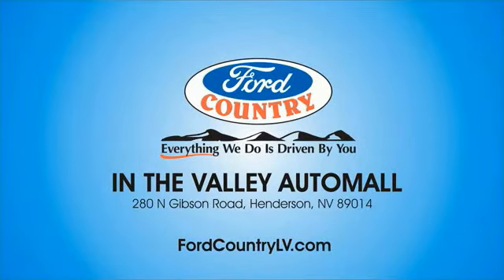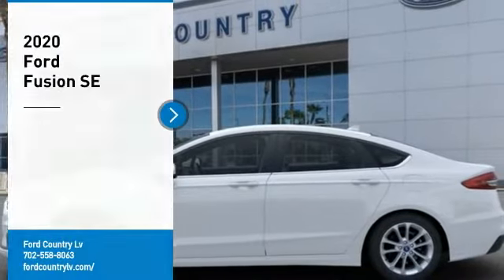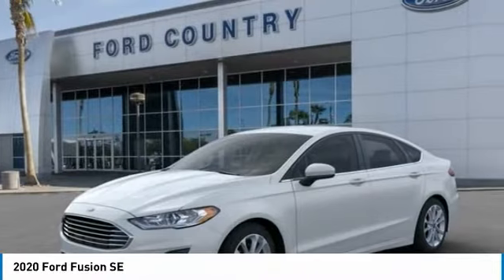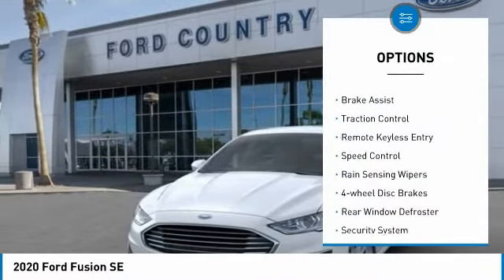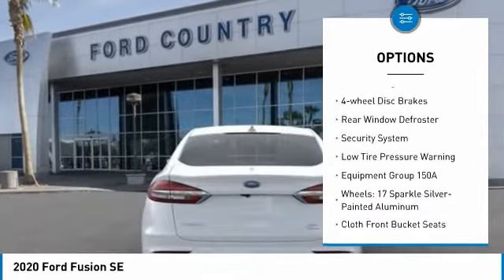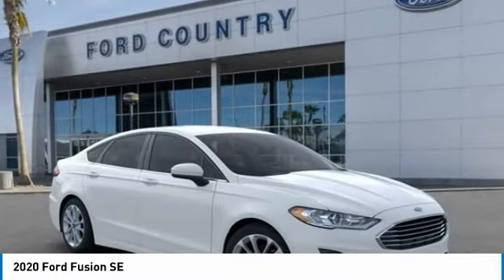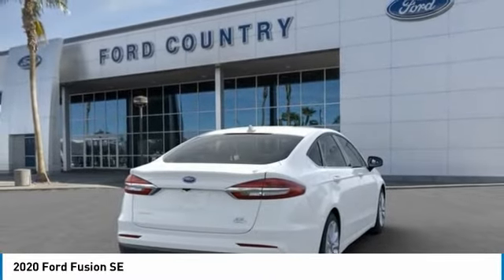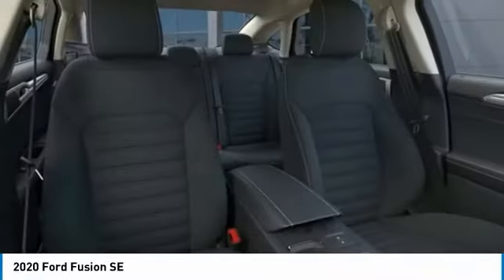2020 Ford Fusion Henderson NV 67465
2020 Ford Fusion SE

2020 Ford Fusion SE Oxford White FWD 6-Speed Automatic 1.5L EcoBoostRecent Arrival! 23/34 City/Highway MPG Price includes: $2500 - Retail Customer Cash. Exp. 01/04/2021